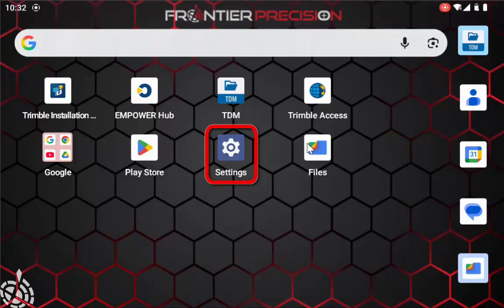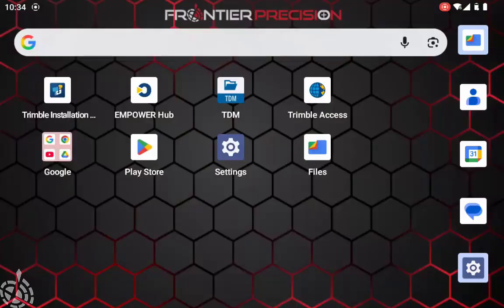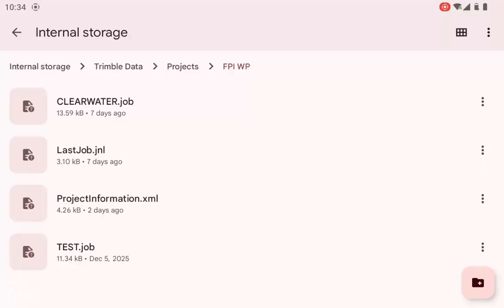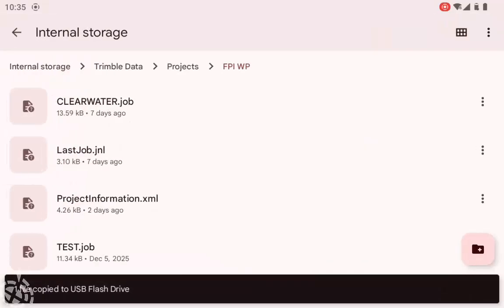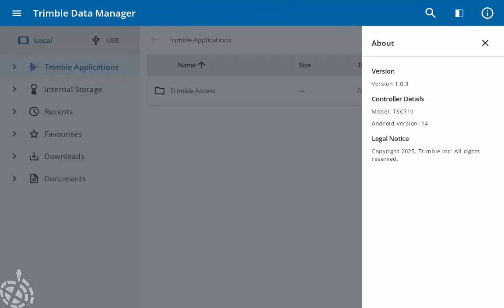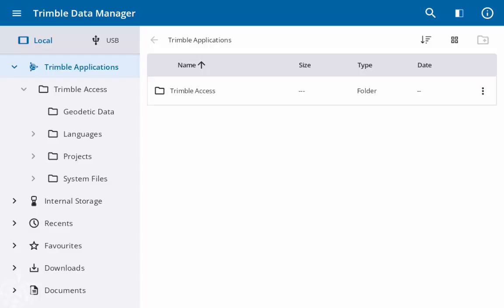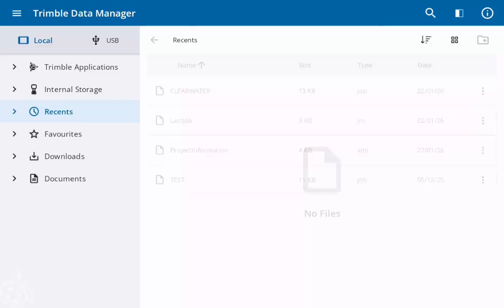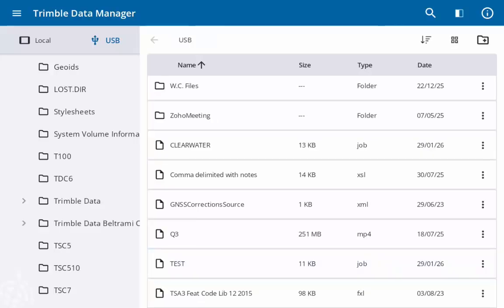Trimble Data Manager App on Trimble Android Survey Controllers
In this tutorial we'll cover the new Trimble Data Manager App on the new Trimble TSC710.